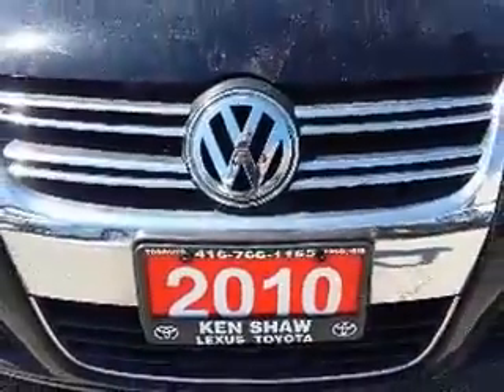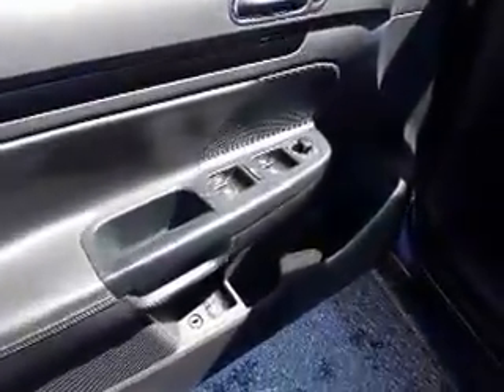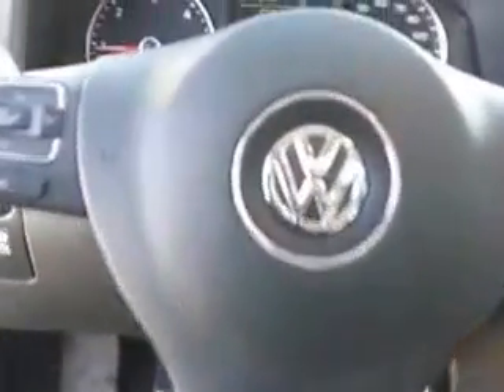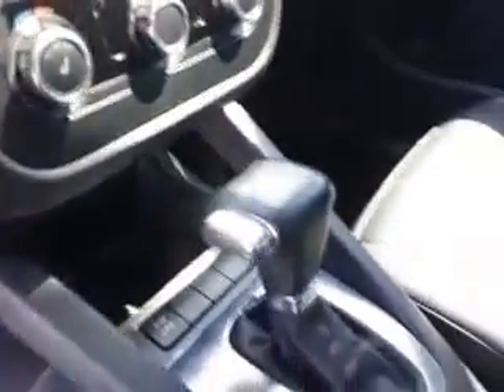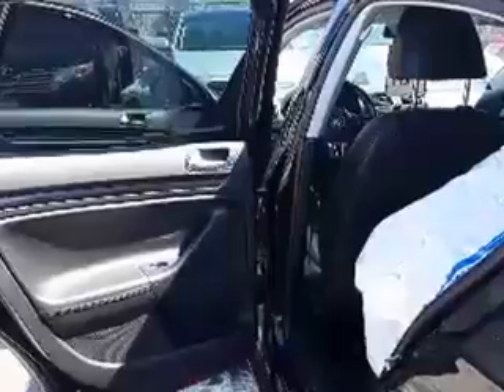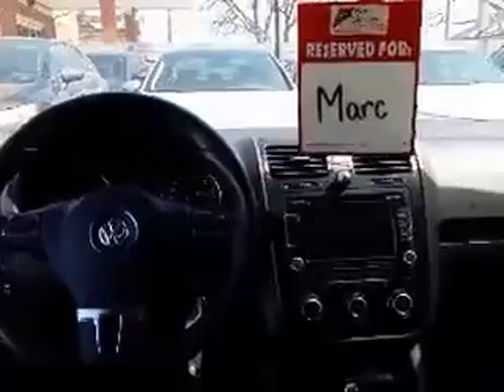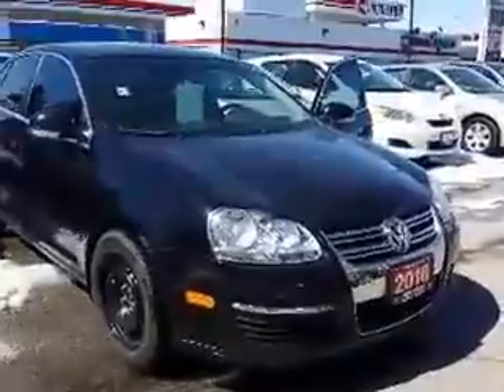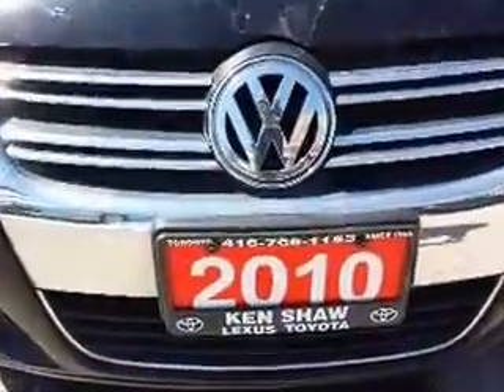Marc - 2010 Volkswagen Jetta TDI Trendline Leather/Sunroof